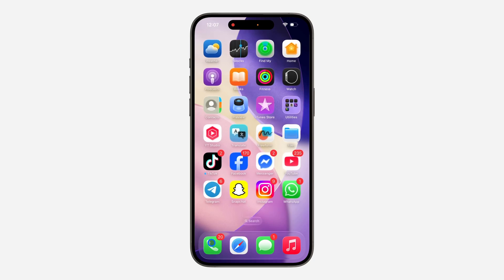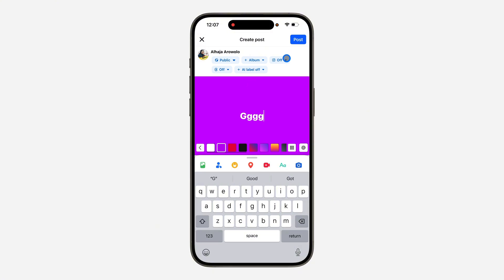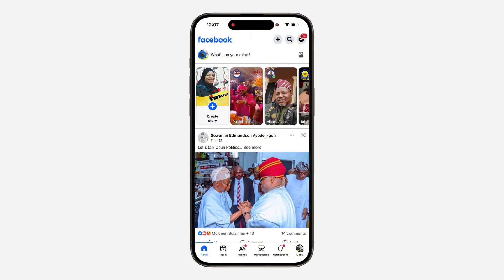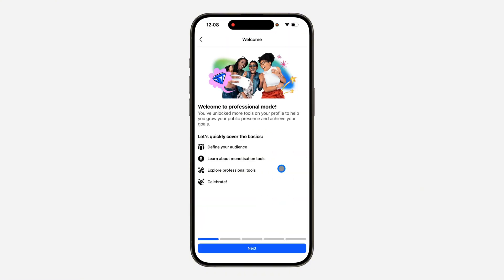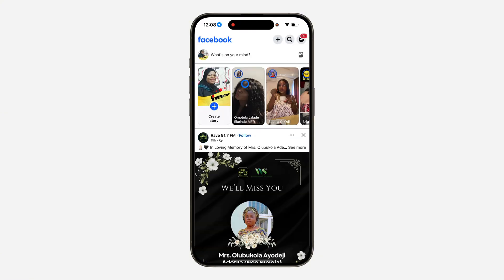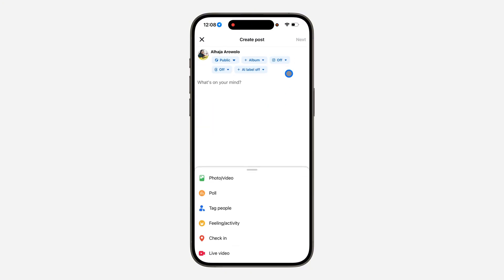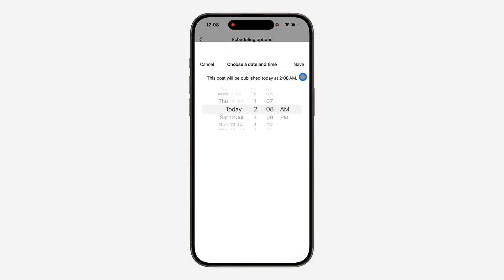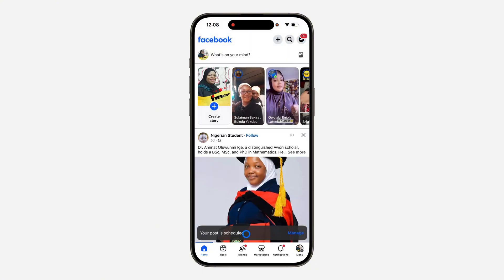How to FIX Schedule Post Not Showing on Facebook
Learn How to FIX Schedule Post Not Showing on Facebook or how to schedule a post on Facebook in this video.

How2Guides